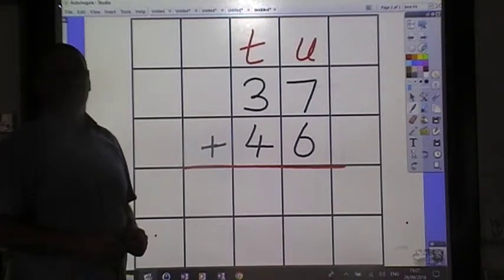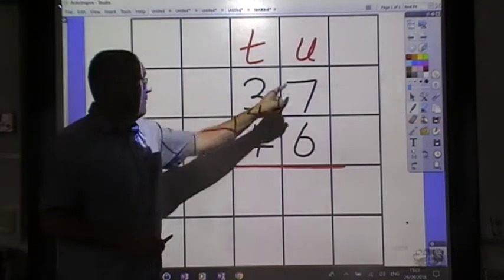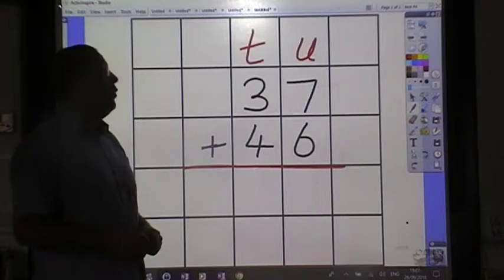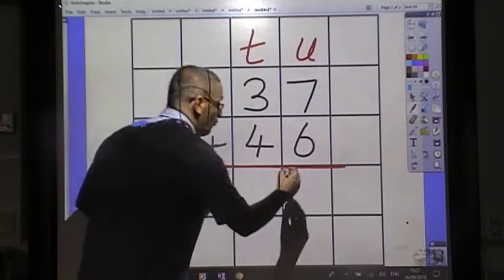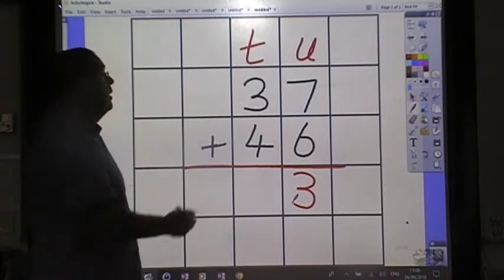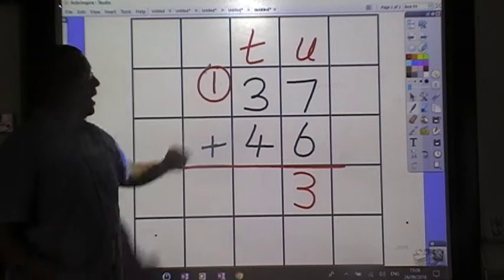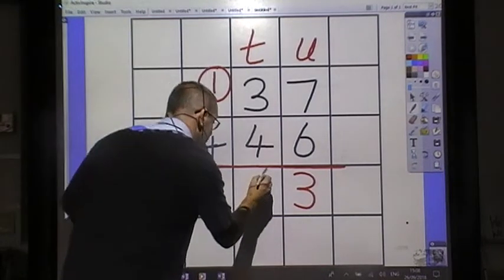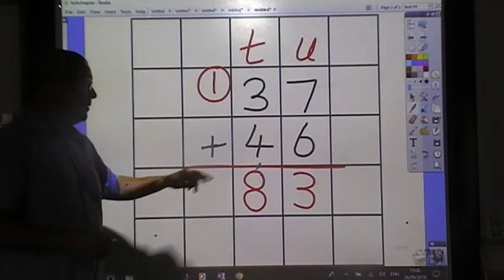Addition with carry unit to ten